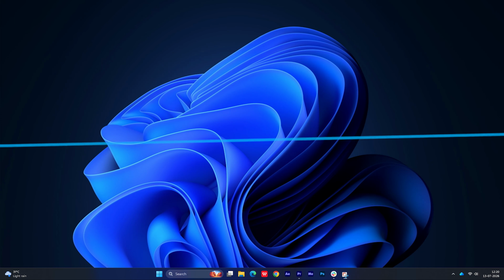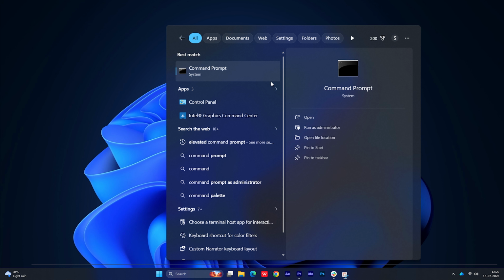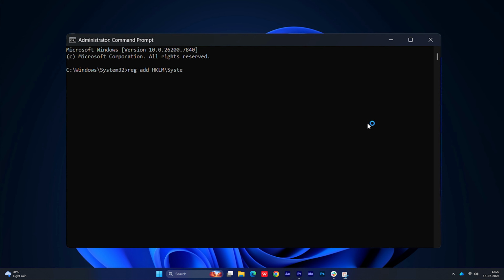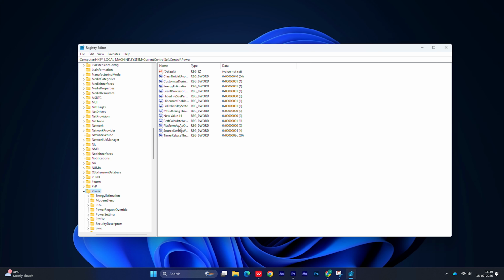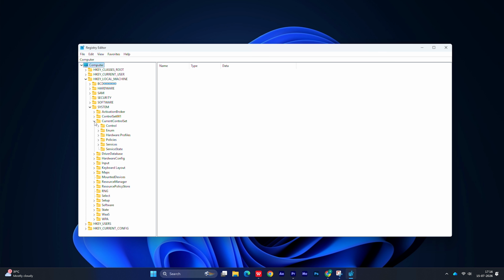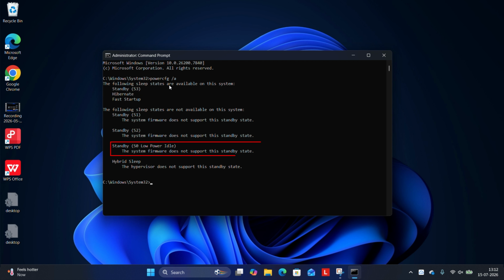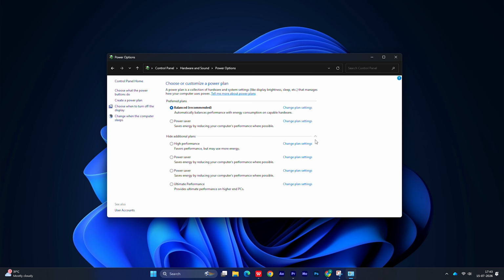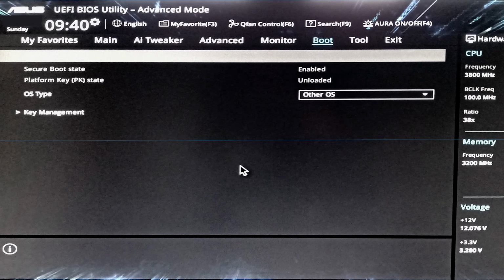Only Balanced Power Plan available on Windows 11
I recently wanted to switch my laptop to High Performance mode for some demanding tasks, but when I opened the Power Options, something was missing. Instead of seeing multiple power plans, I found that only the Balanced power plan was available.

If you're facing the same issue, don't worry. In this video, I'll show you effective ways to restore the missing power plans in Windows 11/10.

0:00 - Intro
0:22 - Disable modern standby mode SO & restore the missing power points
2:11 - Change your BIOS settings